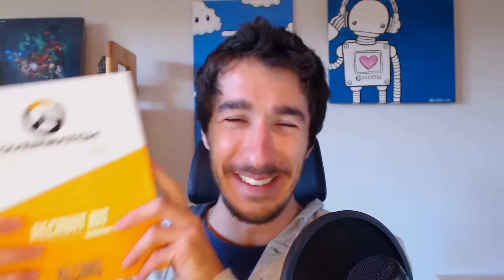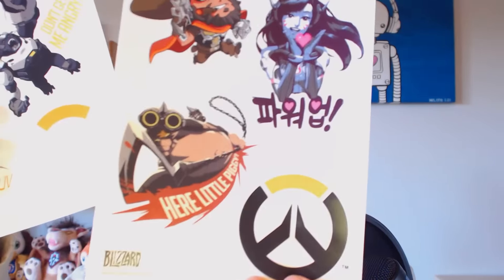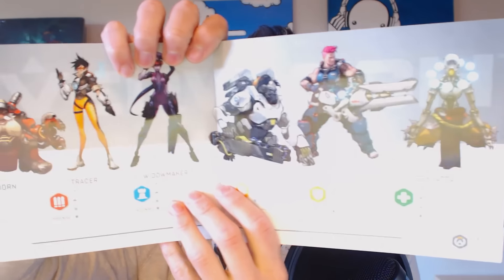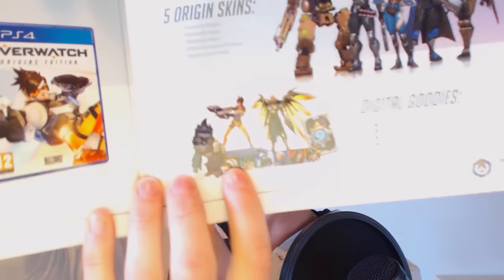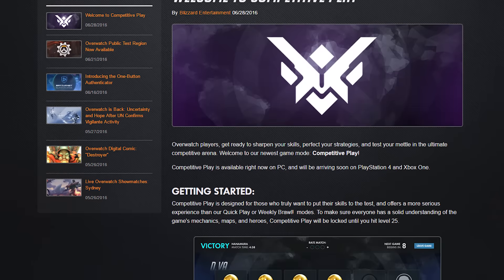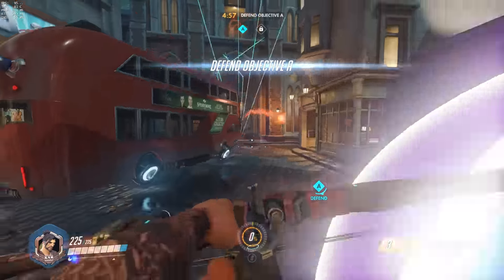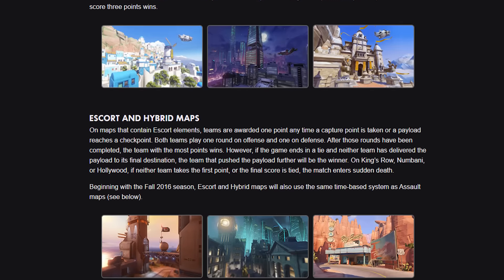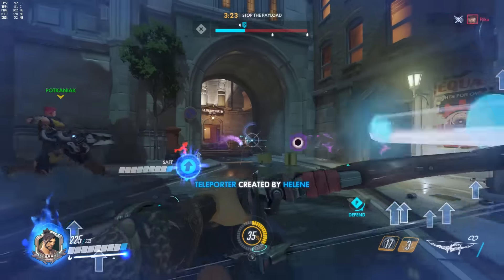Overwatch Recruit Kit Unboxing & Competitive Mode Overview - ToL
Let's have a look what's inside the Overwatch Recruit Kit and also have a quick chat about Competitive Mode. Enjoy!

► Lumin Links ◄